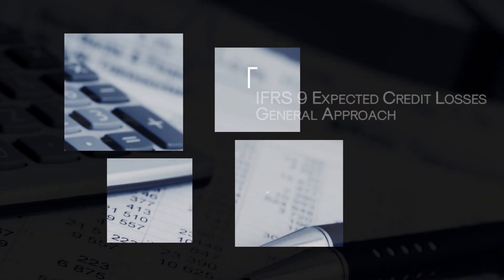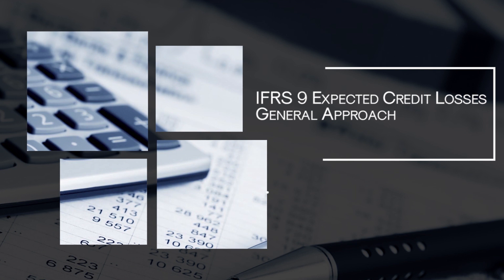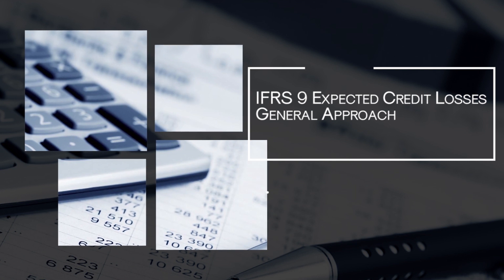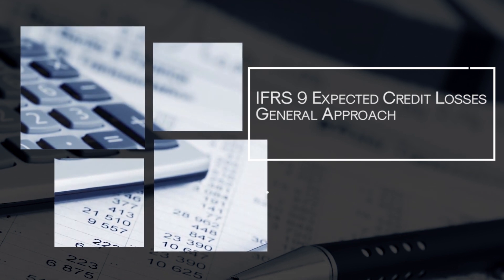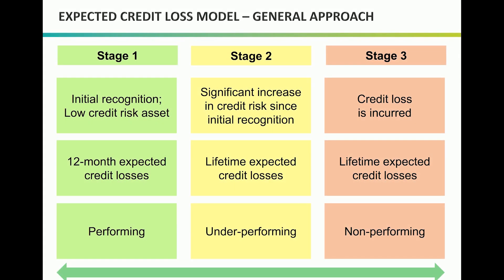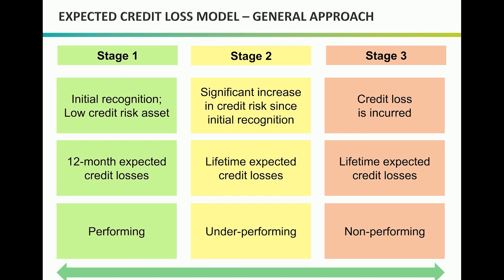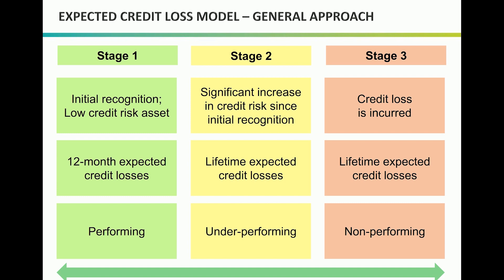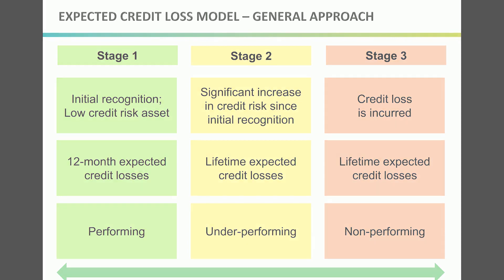IFRS 9 Expected Credit Losses | General Approach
Analysis of the three-stage general approach to expected credit loss allowance.